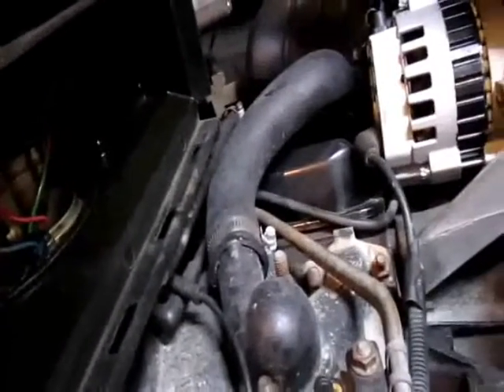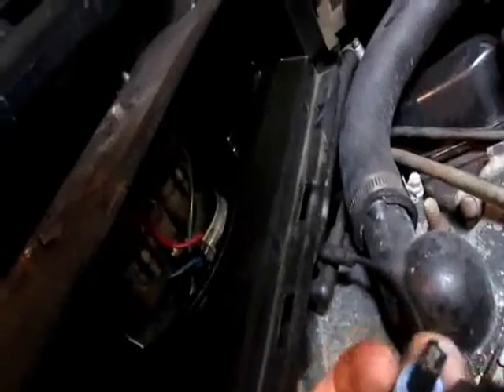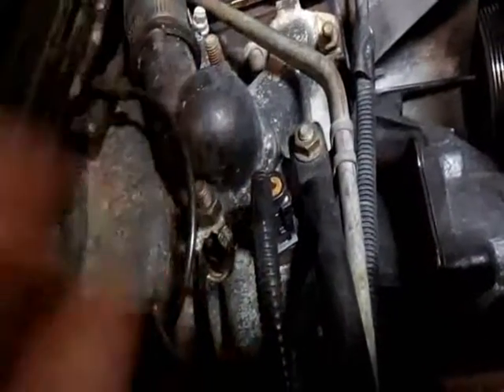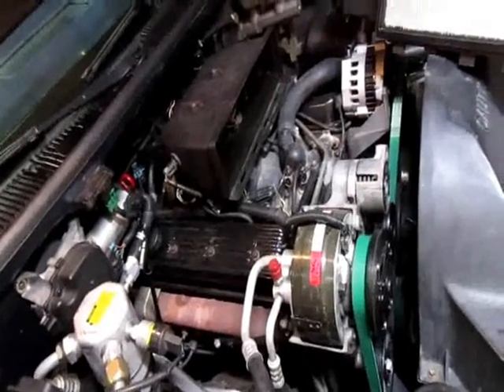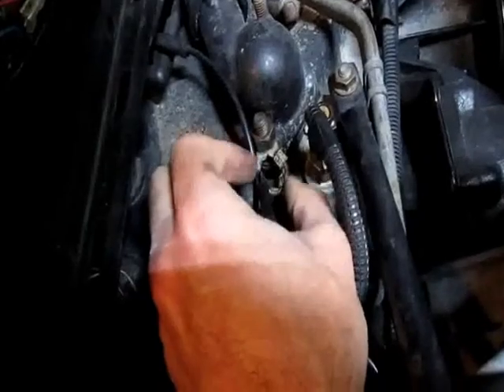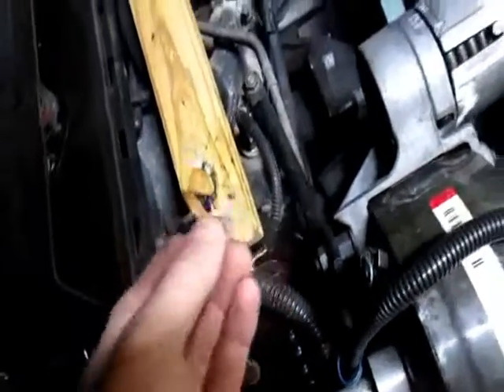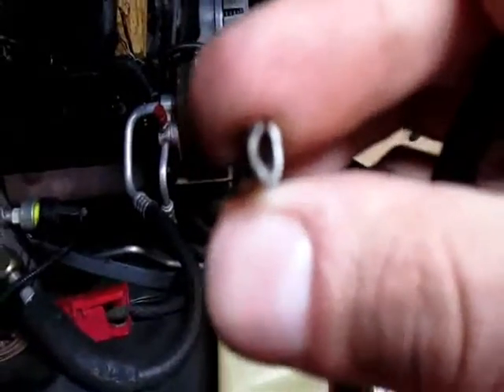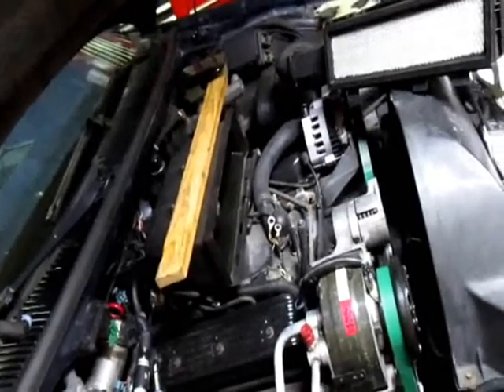Re crimping ground eyelets Engine grounds TBI Chevy, Caprice, Roadmaster etc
One wire, which I believe is the engine coolant temp sensor ground seems LOOSE, Maybe with engine heat it got looser?